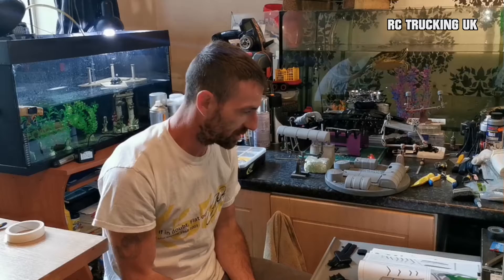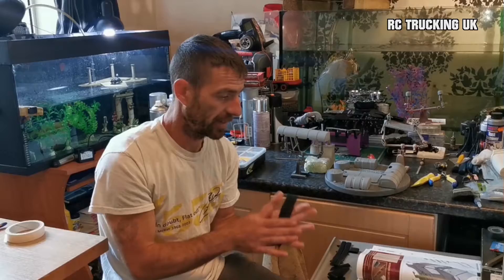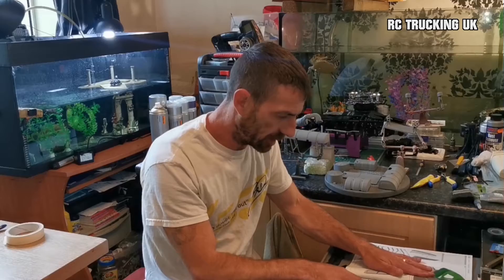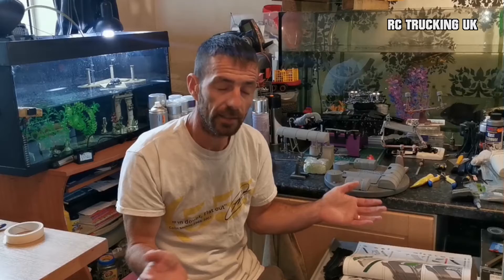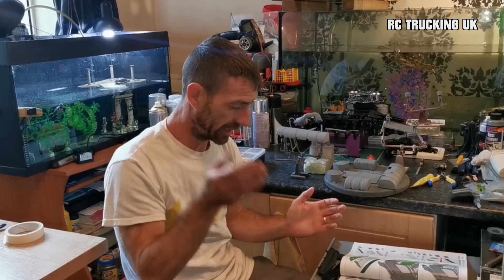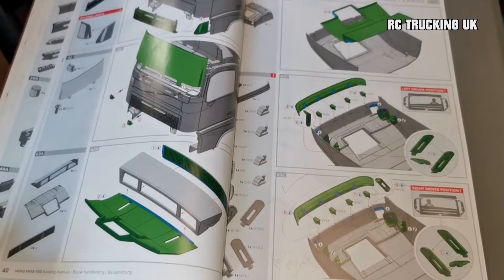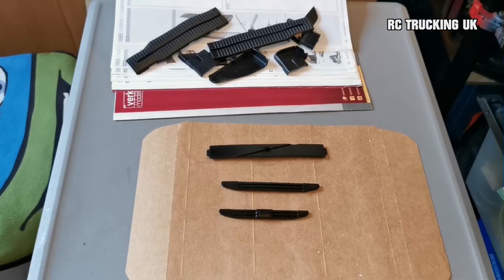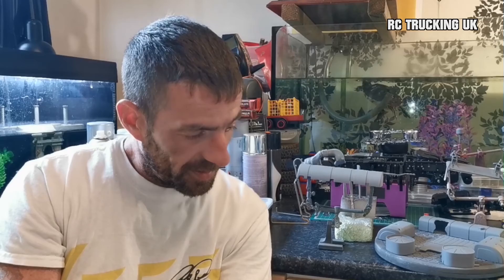RC TRUCK VERKERK VOLVO FH16 750 | TOP BUILD & PAINT TIPS | CONSTRUCTION Ideas Part 26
As I slowly get through the priming stages of the Rc Verkerk Volvo Rc truck build, I thought I would check in and go through a few tips and ideas which may help you along the with your own builds, however this also depends on how far you want to go in regards to painting your truck, I also include a top painting tip so enjoy the video guys...

Funkfernsteuerung Lkw
Modelbouw Lori Kontrol Minyak